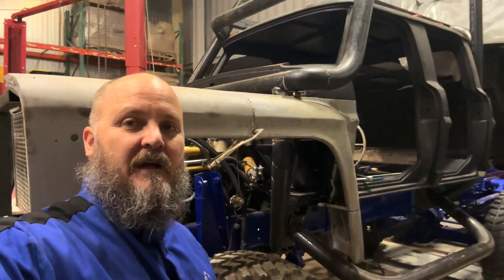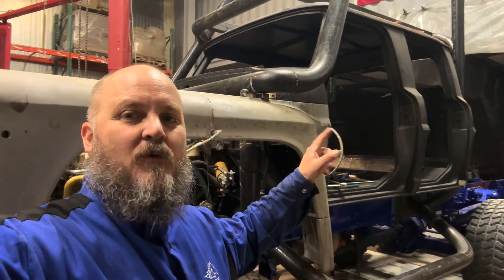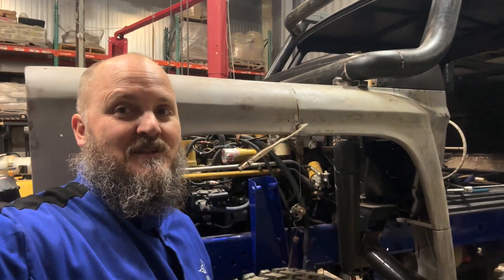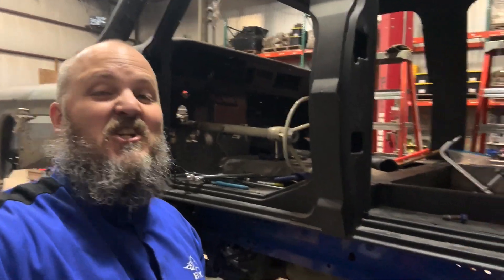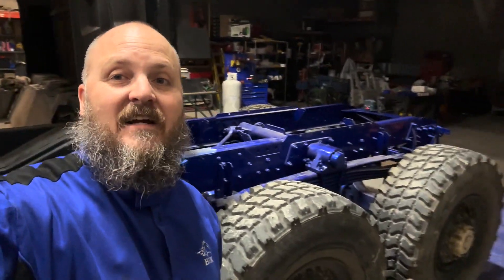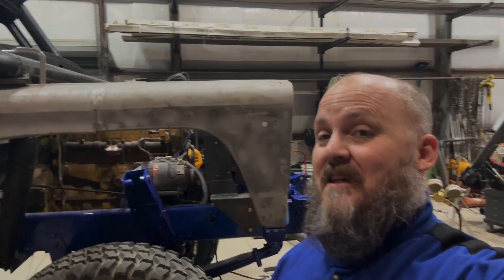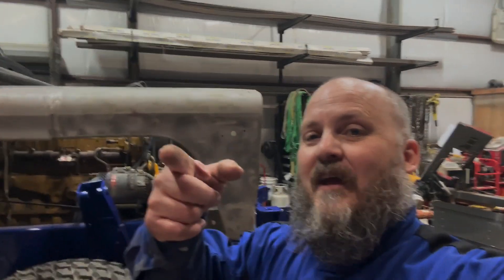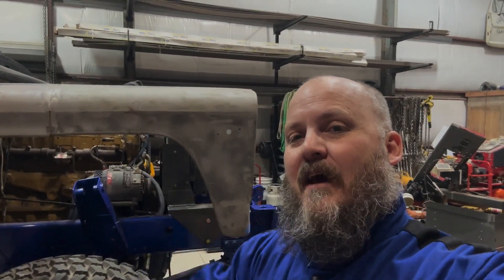Sixsquatch Intro and what it is